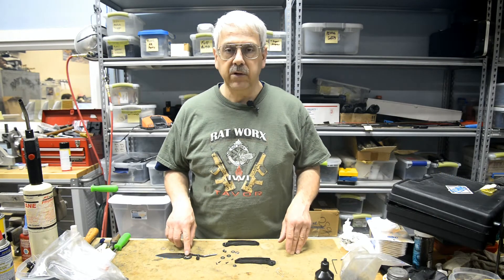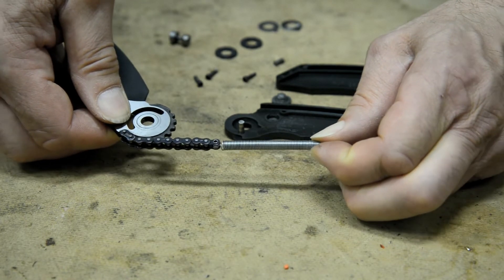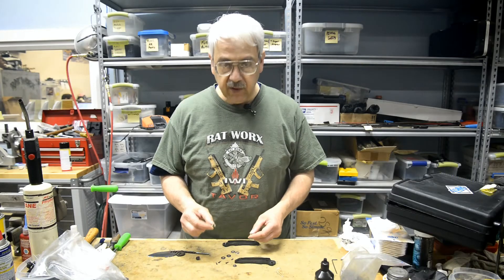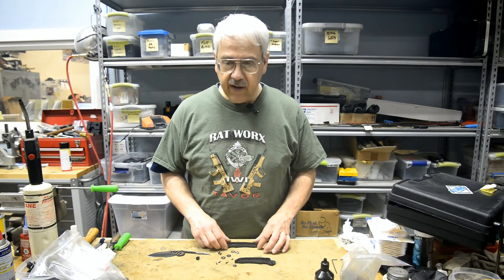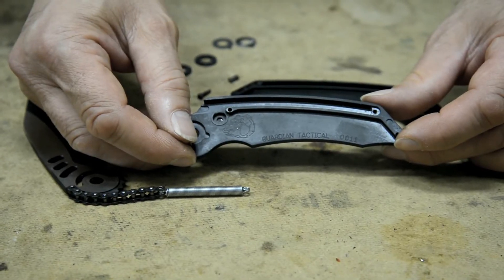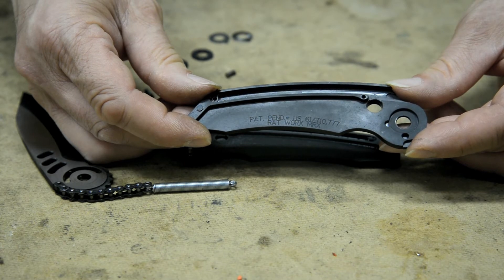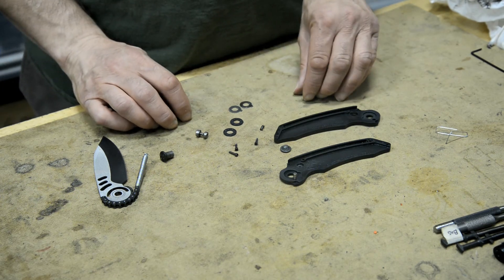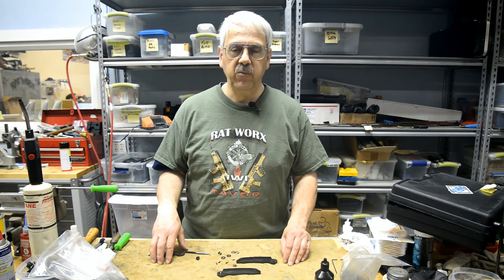MRX knife after 200,000 cycles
Today at RATWORX, we passed the 200,000 cycle point. In order to better understand the decay of our knife we disassembled it and checked all the parts. Here's what we found.

August 7th     300,000 cycles